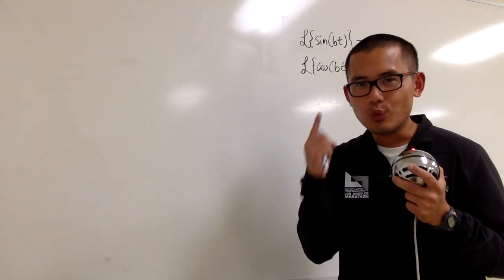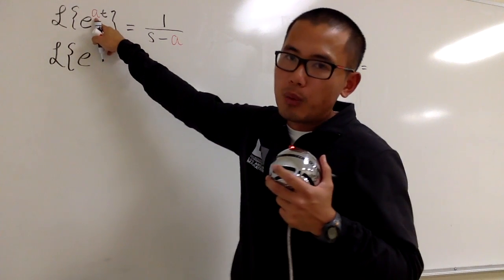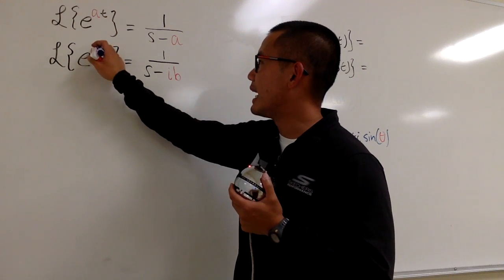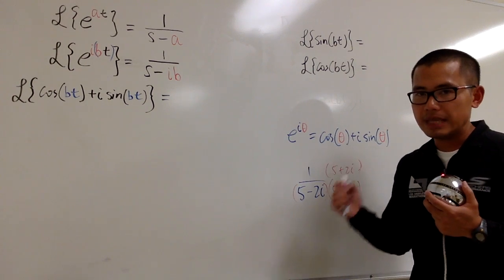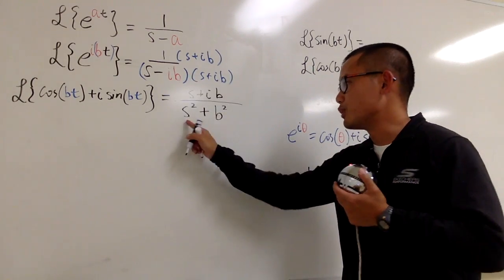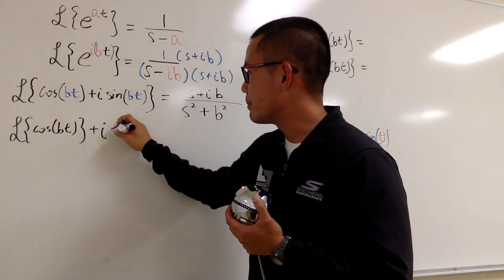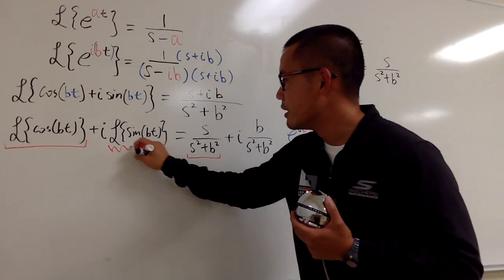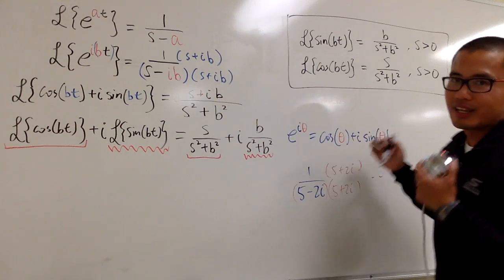Laplace transforms of sin(bt) and cos(bt), using complex numbers